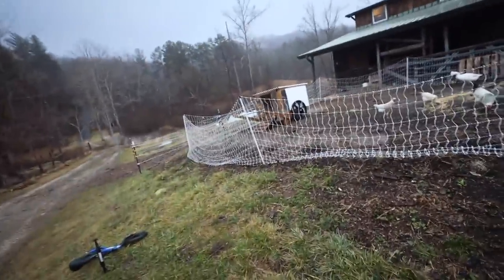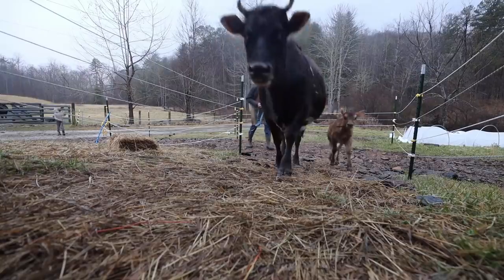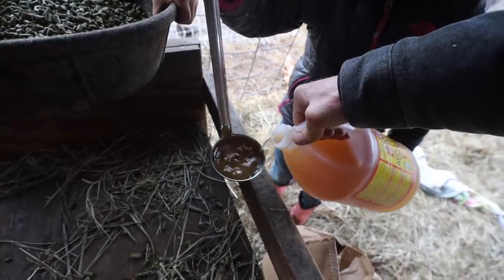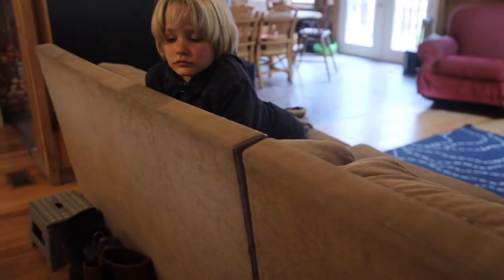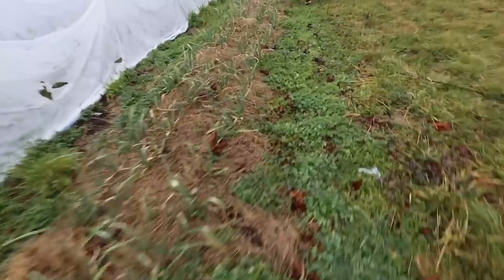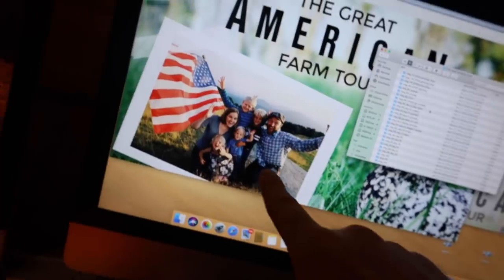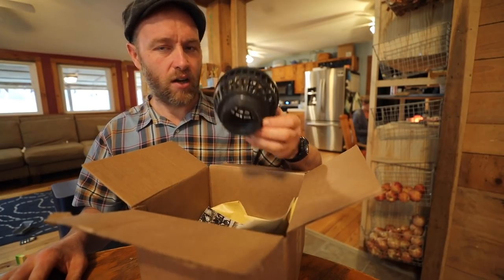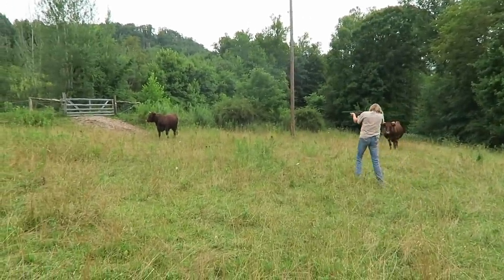How I Stopped my Cow From Busting the Fence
We had to figure out a way to stop our family milk cow from busting right through the electric fence. Good news is, we found the solution, and it wasn’t that hard.